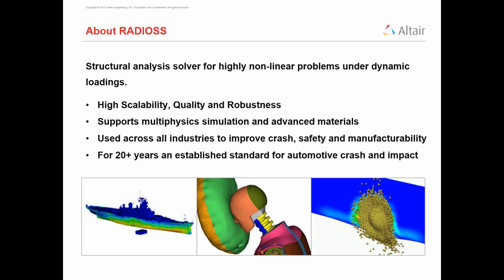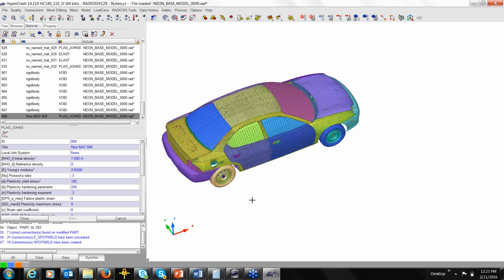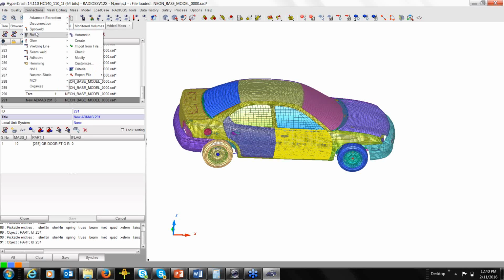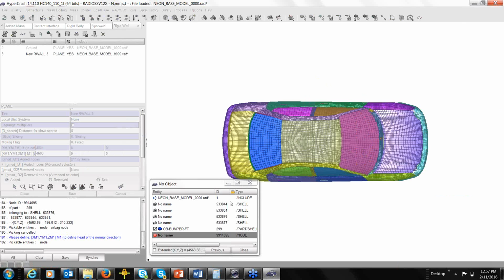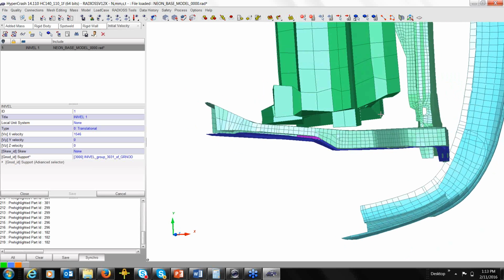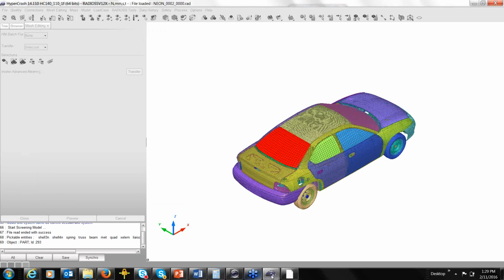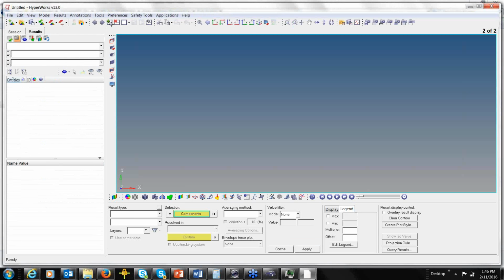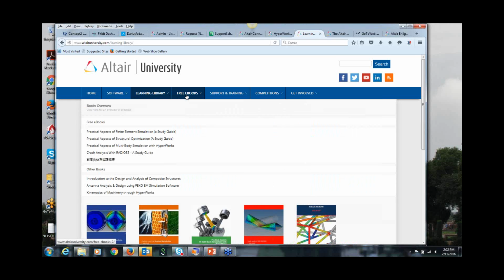Crash Analysis with RADIOSS - Direct Learning Webinar Series 2016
In this session, Altair’s Senior Application Engineer Antoine Segnegon will highlight Altair Explicit Solver RADIOSS Capabilities. He will be doing live demonstrationsand demonstrate how to set up a front offset Impact Crash Analysis, as well as show some results in Altair’s postprocessing tools HyperView and HyperGraph.